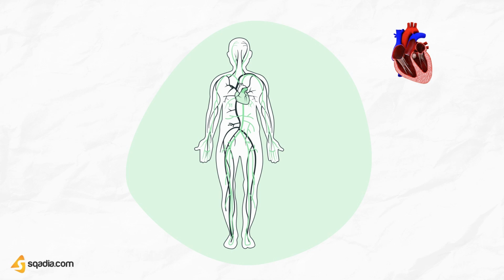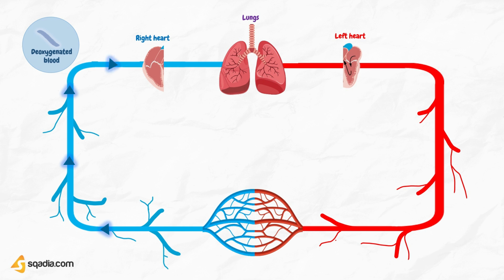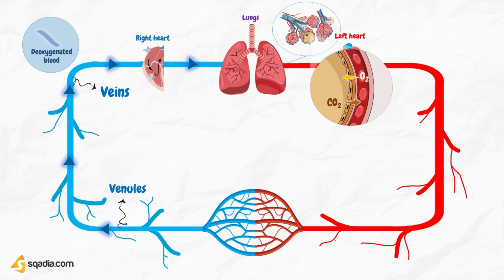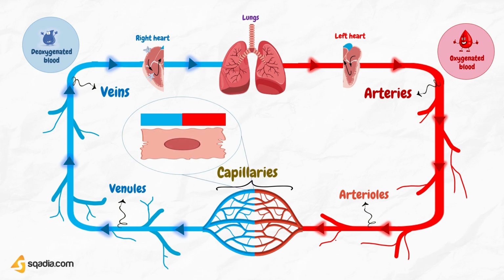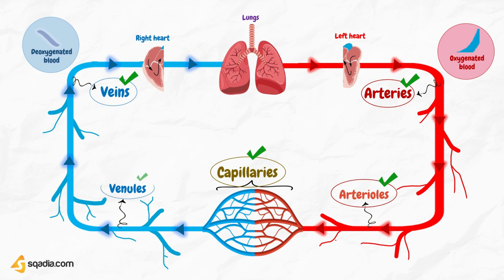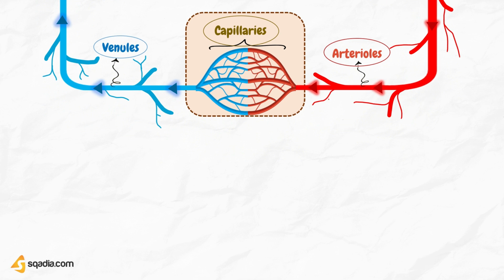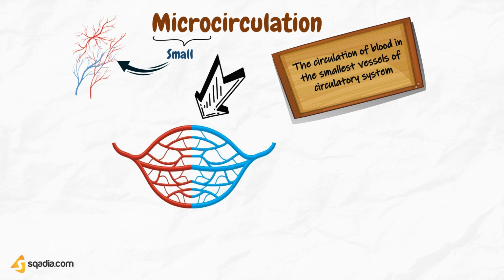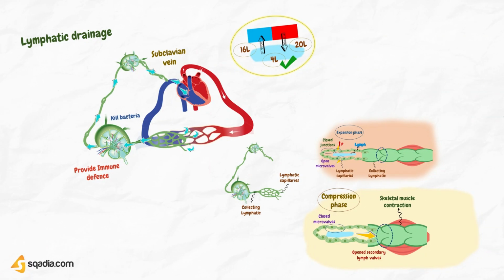Microcirculation and Lymphatics | Introduction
We are back with yet another fantastic video about cardiovascular physiology. And our video's topic is "Microcirculation and Lymphatics,".

You will gain a thorough understanding of the idea of microcirculation after watching this video since we will discuss all the related anatomical structures, in-depth physiology, and the involvement of the lymphatics in this process. Let's learn more about this topic!

▬ 📌 Microcirculation and Lymphatics
Microcirculation refers to the flow of blood through the minute blood vessels of diameter less than 20μm. But among all these vessels, capillary circulation forms a major part of microcirculation.

Blood vessels are the vascular networks that carry blood towards and away from the heart. Arteries mainly carry oxygenated blood away from the heart, and veins carry deoxygenated blood back to the heart. While, capillaries are the thinnest and most permeable vessels that lie between venules and arterioles, and are the functional unit of the Cardiovascular system, as they allow material exchange between tissues and blood.

So, what our cells and tissues get from blood, is provided by this microcirculation through capillaries.

We have described the depth of this topic in this video!

▬ 📌 Anatomy of Microcirculation
In this section, we have described the anatomical structures involved in Microcirculation.

However, circulation through all vessels with a diameter of less than 20 micrometer is referred to as Microcirculation. But Capillaries form a major part of it.

Terminal arterioles give rise to either;
🟡 Preferential channels
🟡 True capillaries

At the beginning of each true capillary, Pre-capillary sphincters are present, that control blood flow through the capillary bed.

Vascular shunts are also important to understand here, that is actually a direct link between arteriole and venule without an in-between capillary link.

So, the blood that flows through the terminal arteriole can be:
🟠 Nutritional flow
🟠 Non-nutritional flow

All of these terms and ideas have been covered in this section.

Have you ever wondered, why only exchange through capillaries is possible?

It is so, because;

✦ 1st, All other blood vessels are intact, and blood continues to pass through them. Only capillaries are permeable. And so, contents can leak out of it.

✦ 2nd, Capillaries have the largest surface area, and thinnest wall, allowing more time for diffusion.

✦ 3rd, capillaries are present very close to the tissues, making exchange easy.

▬ 📌 Physiology of Microcirculation
Blood passes through the capillary bed made of 10-100 capillaries. we know that the blood is composed of Formed elements, including RBCs, WBCs, and platelets. Plasma, a fluid component, contains many important elements like Proteins, gases, and other organic and inorganic substances.

However, the Formed elements or blood cells are large in size, so they cannot diffuse through the holes in capillary endothelium.

But the smaller components from plasma like; Oxygen, nutrients, and other essential substances enter the tissues from capillary blood. Carbon dioxide, metabolites, and other unwanted substances are removed from the tissues by capillary blood. Either through diffusion or filtration.

Hydrostatic pressure and Colloidal pressure play a major role in the physiology of Microcirculation.

Hydrostatic pressure; is the pressure exerted by fluid, here that fluid is blood. And the pressure involved here is Blood pressure.
Colloidal osmotic pressure: is the pressure induced by large molecules, like proteins notably albumin.
The difference between Hydrostatic pressure in interstitial fluid and blood, and so the difference between colloidal pressure in interstitial fluid and plasma, is the key force behind filtration through capillaries. It can be understood well by Starling’s equation, which you will learn in this video!

▬ 📌 Lymphatics
20 liters of blood is filtered by the arterial end of the capillary per day, and around 16-18 Liters get reabsorbed by the venous end. Remaining 2-4 liters of fluid need to find a way to get back to blood. Here Lymphatic system plays its role.

Lymphatic capillaries collect that excessive fluid, now called lymph.

This lymph then passes to larger lymphatic vessels;
🔵 Expansion phase
🔵 Compression phase

This lymph then passes through the lymph nodes where it gets cleaned and returns back to the Veins. Where it again becomes part of deoxygenated blood.

So, lymph plays an important role in the drainage of excessive interstitial fluid. This is all for now, you can get these concepts in detail by watching this video.

You can also watch our related videos, which might be of great help.